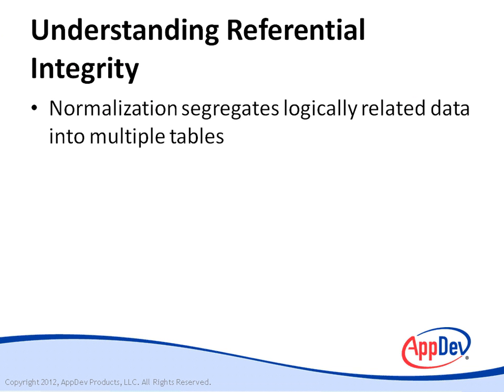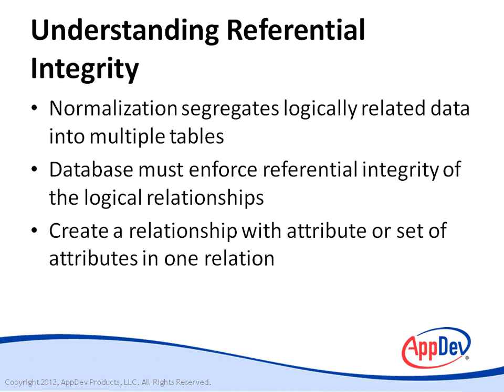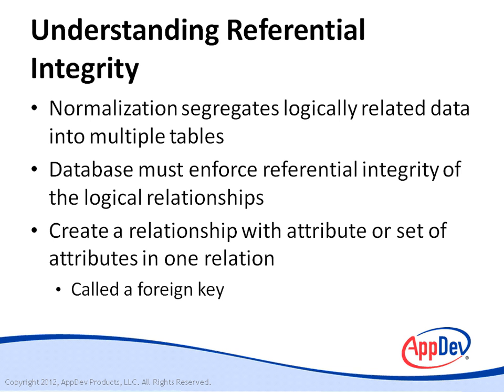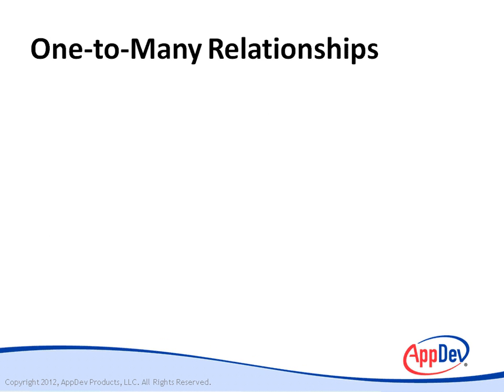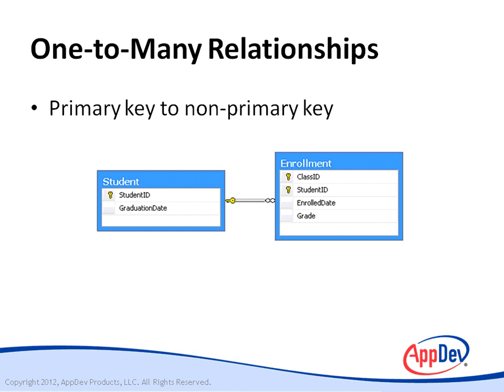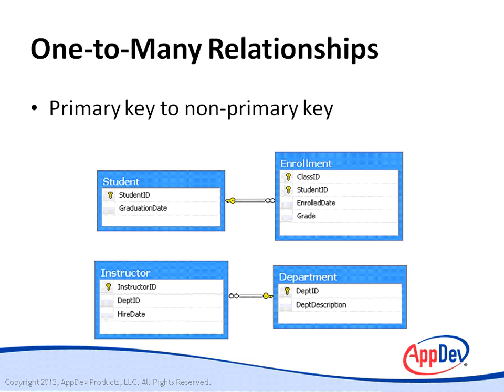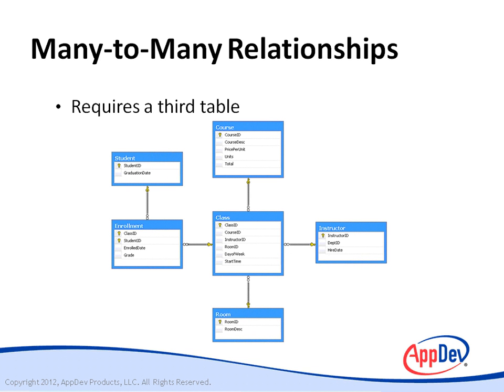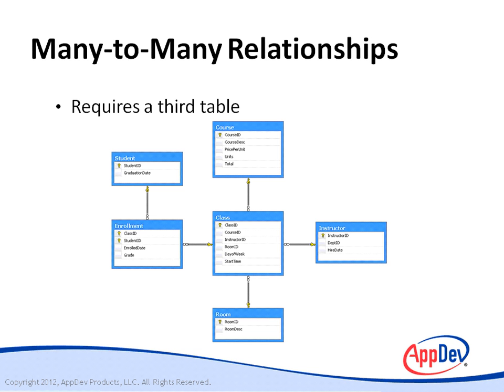SQL Server 2012: Designing and Creating a Database (intro)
Intro to "SQL Server 2012: Designing and Creating a Database" with Expert Instructor -- Don Kiely.